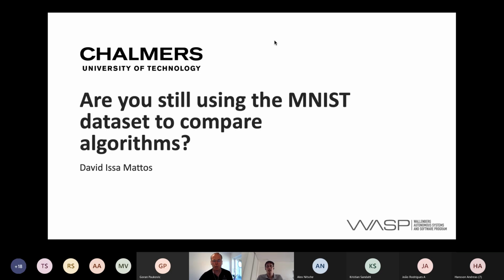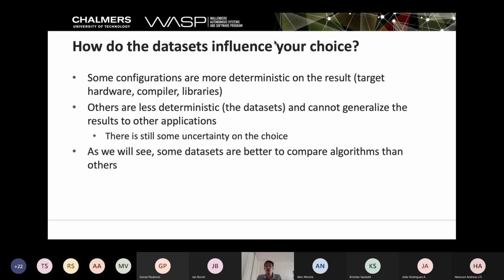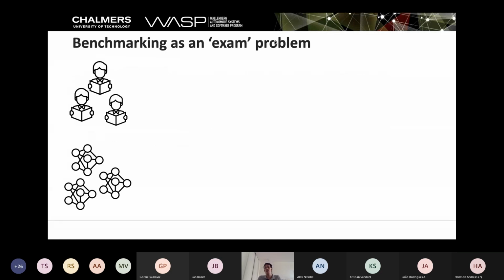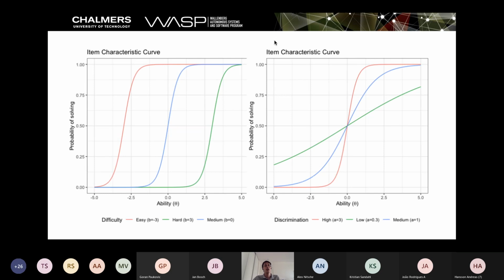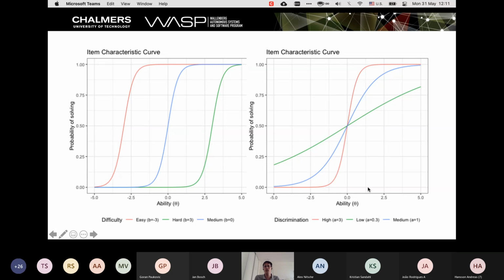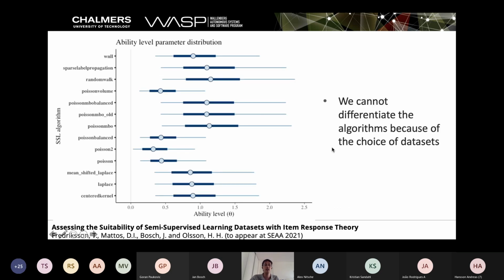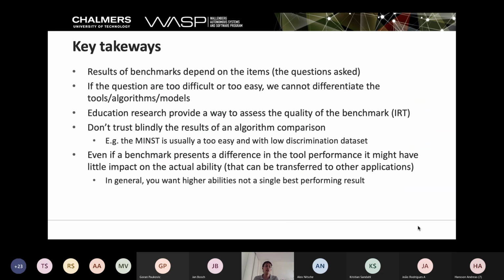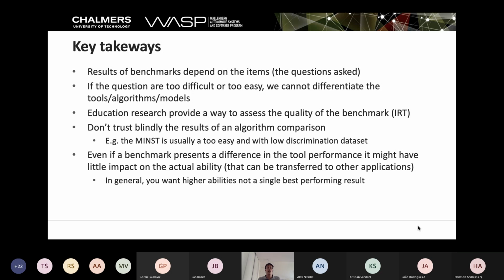Software Center lunch seminar: Are you using the MNIST dataset to compare the algorithms?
Software Center lunch seminar by David Issa Mattos

One of the most common tasks when developing a new tool is to benchmark it against competing tools. Both researchers and practitioners often look at the results of these benchmarks before selecting the appropriate tool. However, the quality of the benchmark greatly influences the results. In this presentation, we discuss how to evaluate if your benchmark has the appropriate difficulty level and is capable of differentiating the competing tools. We make an analogy with education and illustrate the assessment of benchmarks with two cases, one in datasets for automated labeling algorithms and the other in optimization algorithms. In both cases, the benchmarks are either too easy or too difficult and cannot be used to differentiate the tools.